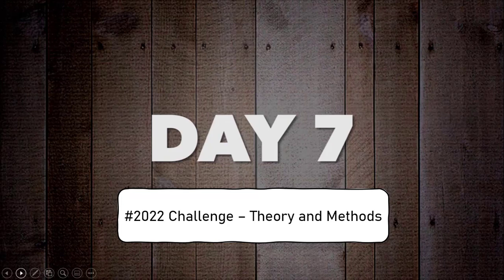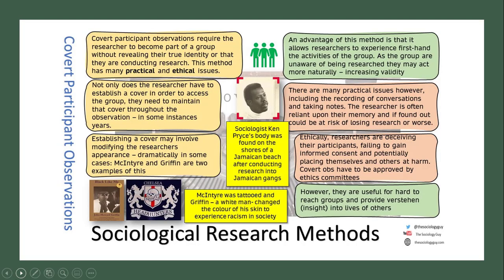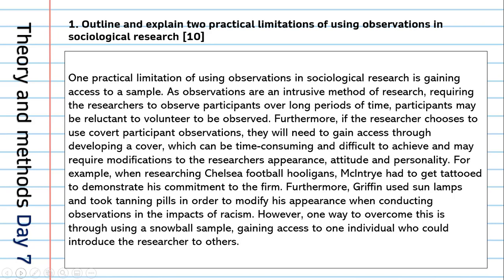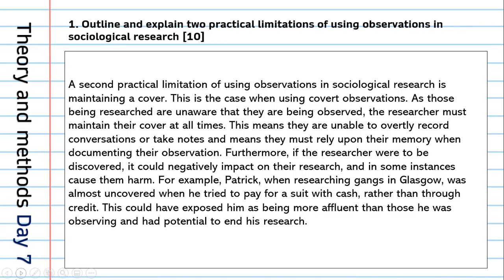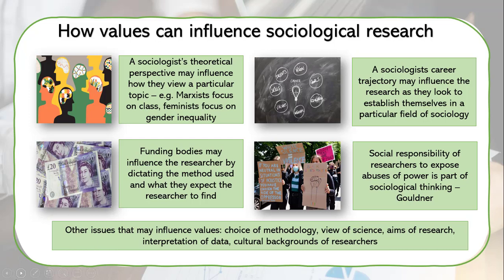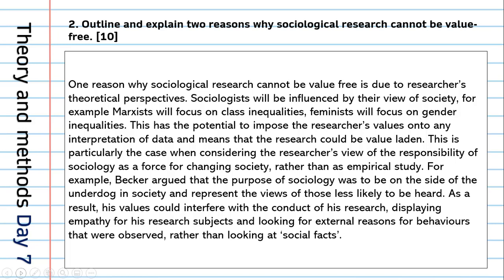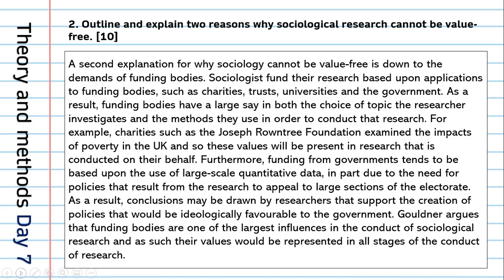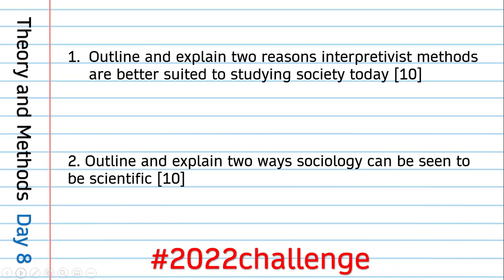Day 7 2022 Challenge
Day 7 of 2022 challenge looking at Theory and methods for AQA A level Sociology.